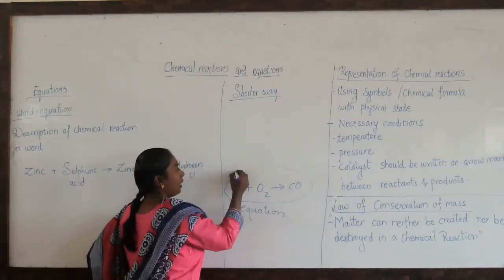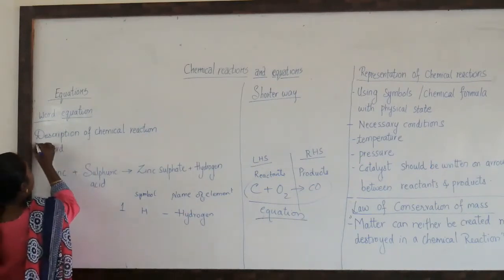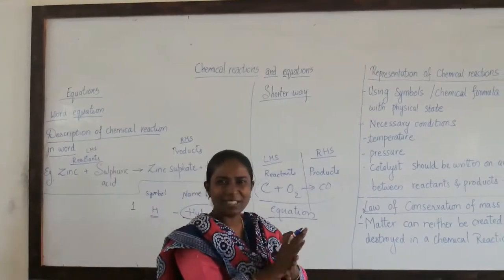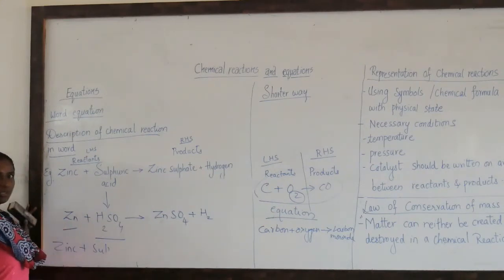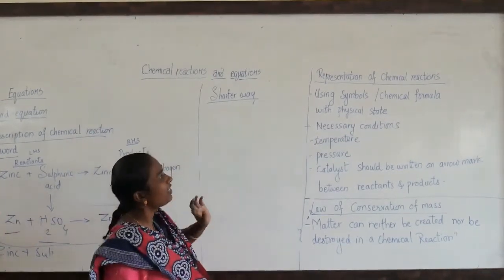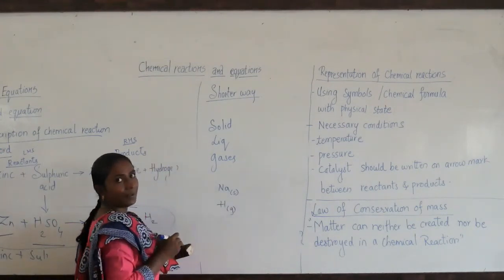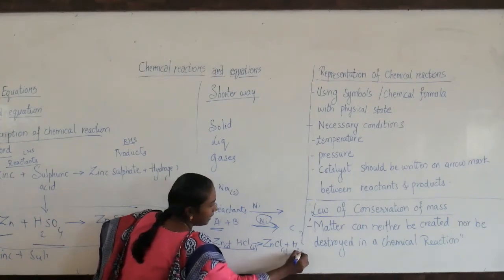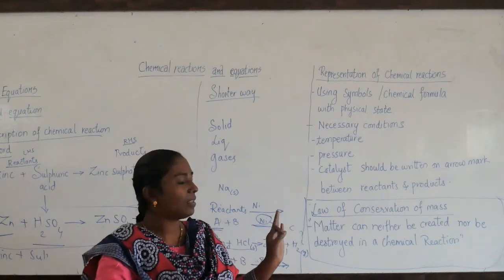Konnur's SSLC | Science | Chemical reactions and Equations | Part 3